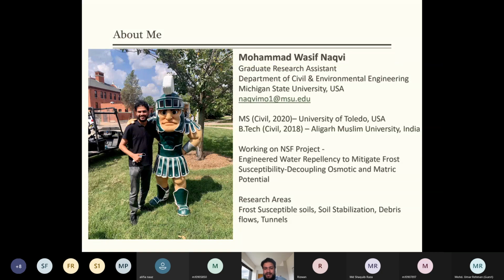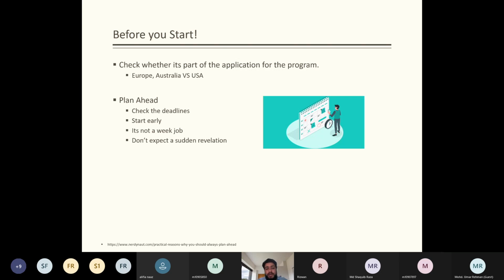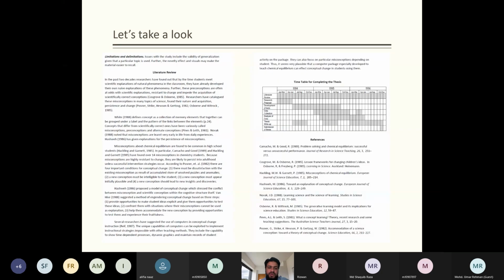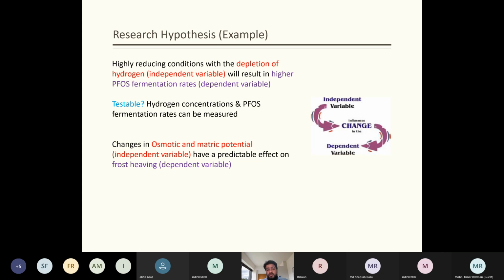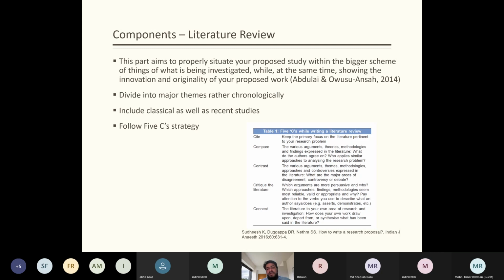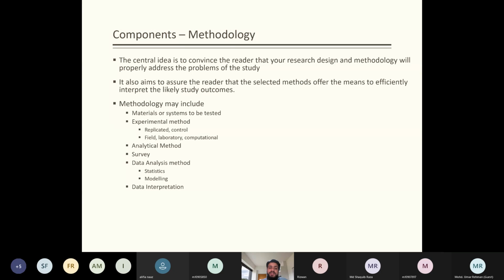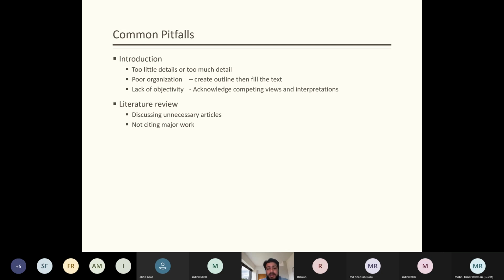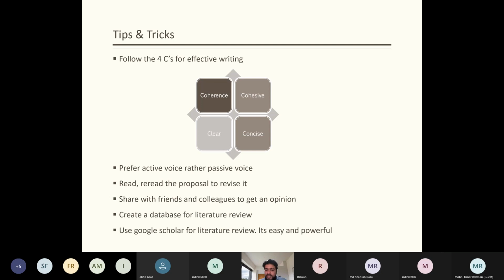Webinar on Effective Research Proposal Writing and Guidance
A research proposal  proves that the author is capable of doing the research and making a significant contribution to their field's current status. To do this, your research proposal must detail your academic history and credentials, as well as demonstrate that the ideas you present are academically sound.
How to write a effective research proposal has been discussed in by our Speaker Mr. Mohammad Wasif Naqvi who is a Graduate Research Assistant at Michigan State University, USA